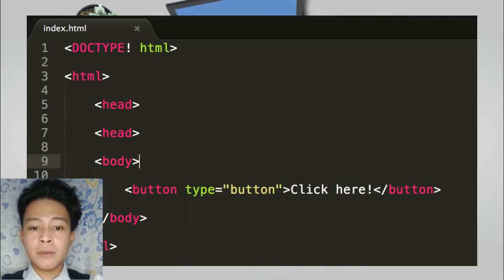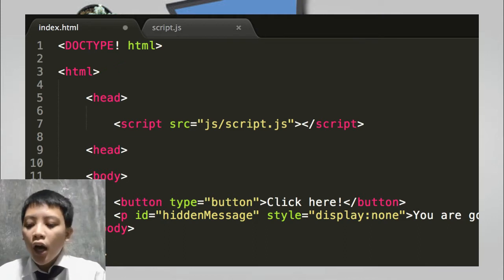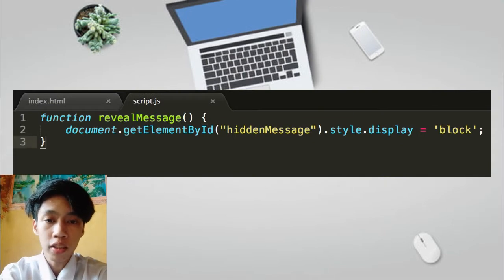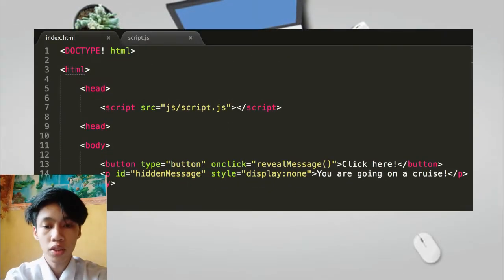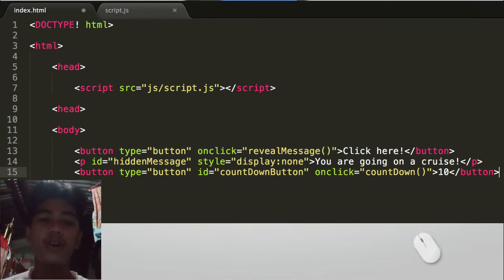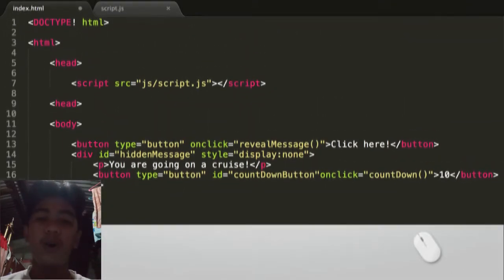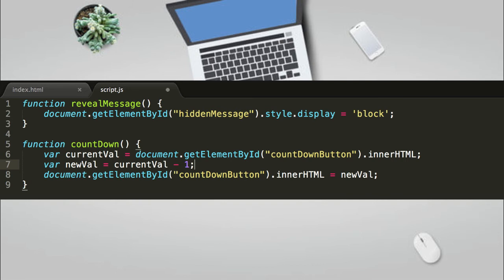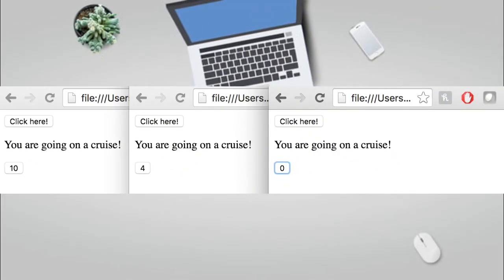Creating an Interactive Website using JavaScript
JavaScript is a programming language we can use to make a website interactive. When we search for something on Google or click a link, our website changes that’s what JavaScript allows us to do. In this video, we will show you how to create an interactive website with JS.

Editor/Leader/Presentor: Jv Que
Presentors: Alegria, Yacub, Quinto and Pita